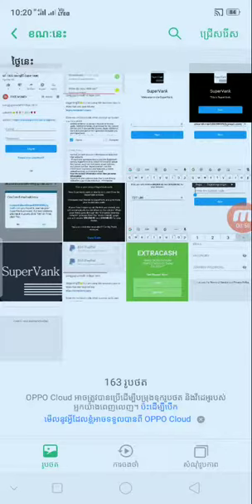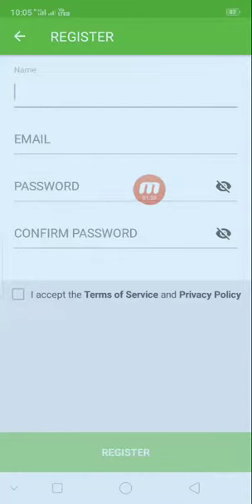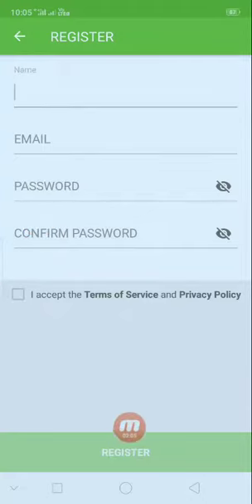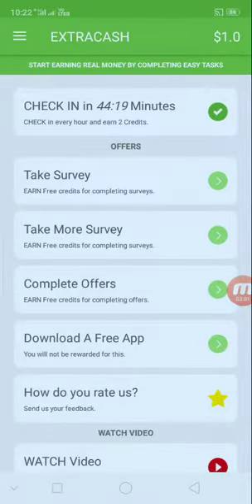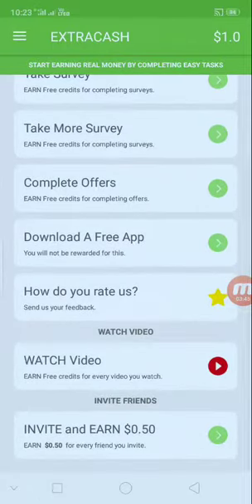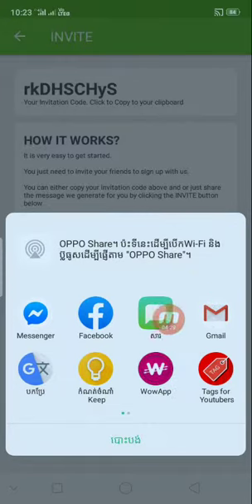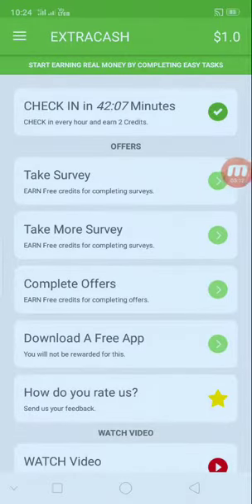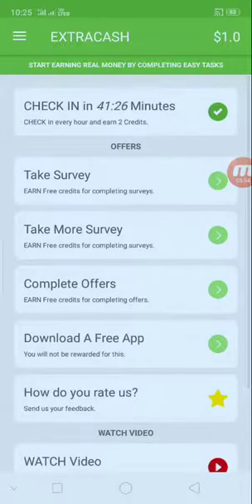រកលុយជាមួយកម្មវិធី ExtraCash គ្រាន់តែណែនាំសហជិកអាចរកលុយបាន $5 -$50 ចូលកាបូបលុយ PayPal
👉នៅក្នុងវិដេអូនេះ ញុមចង់បង្ហាញរកលុយជាមួយកម្មវិធី ExtraCash គ្រាន់តែណែនាំសហជិកមួយថ្ងៃអាចរកលុយបាន $5 -$50 ចូលកាបូបលុយ PayPal ។ KH  Money Online

 កូដណែនាំ  rkDHSCHyS

      មានកំលាំងចិត្តធ្វើ  Video រៀនរកលុយតាម Online ថ្មីៗសំរាប
      ពុកម៉ែបងប្អូនទាំងអស់គ្នាបាទ  សូមអរគុណ ។

# មើលហើយអនុវត្តតាម !

 👉 **យល់ដឹងបន្លែម អំពី Youtube  Video /
        Leam More On my Youtube Channel.

ឆានែល KH Money Online បង្តើតក្នុងគោលបំណង ចែករំលែចំណេះដឹងអំពីការរកលុយតាមយូធូប ការបង្តើតជំនួញ Online or Offline និង ការចែករំលែកអំពី ចំណេះដឹងទូទៅក្នុងជីវិតប្រចាំថ្ងៃ ។

KH Money Online Channel is dedicated to sharing knowledge about YouTube shopping, creating online or offline business, and sharing general day-to-day knowledge.